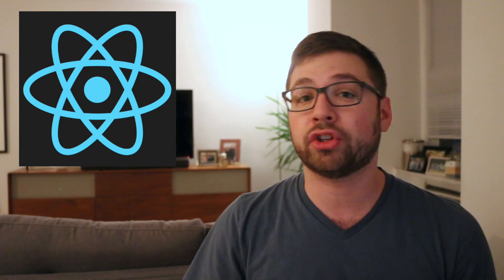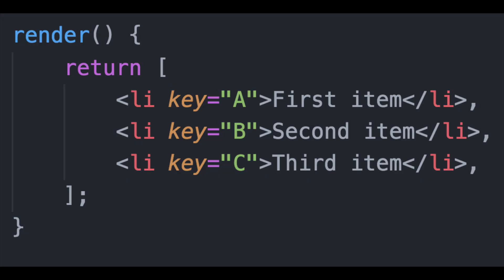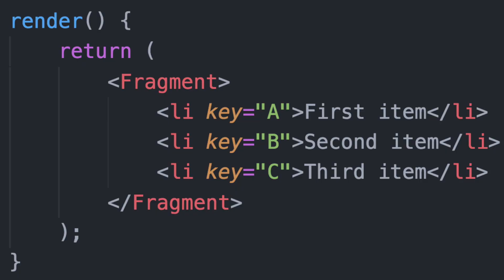React Fragments Aren't a Figment Of My Imagination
November 27th - December 3rd, 2017